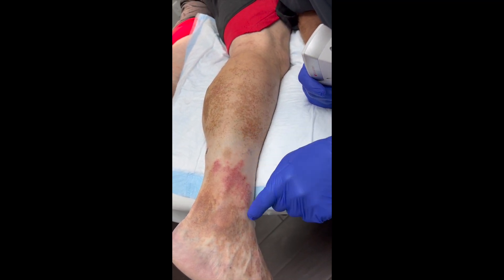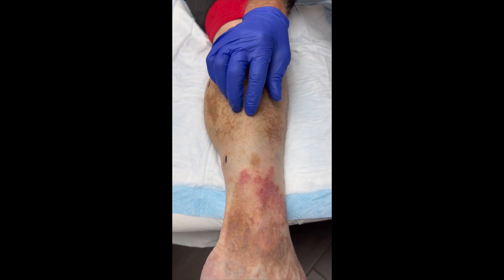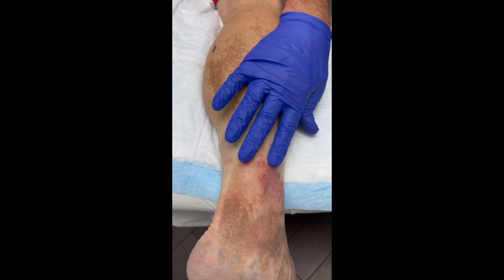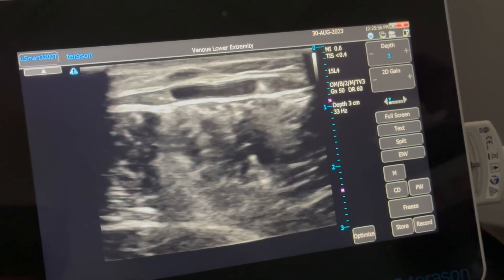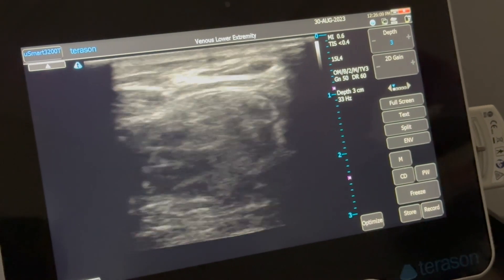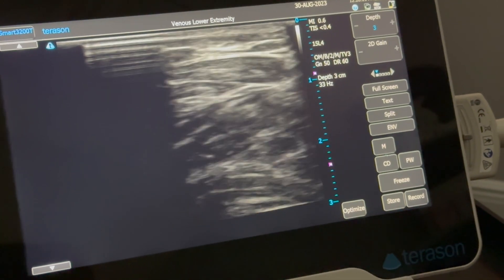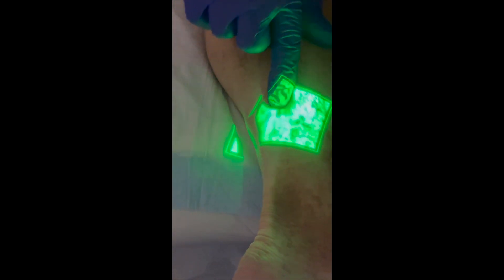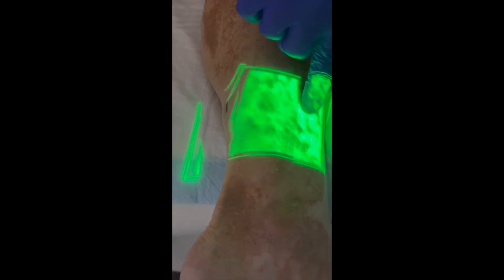Why Do I Have Eczema on My Legs? Dr. Bush explains why!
It’s possible you have eczema on your leg from venous insufficiency. In this case, the patient has small saphenous vein insufficiency. Dr. Bush explains in detail why this patient developed venous eczema on her legs. If you address the cause, the venous eczema will clear up.

Consider making an appointment with a Vein Specialist to examine you and do an ultrasound.